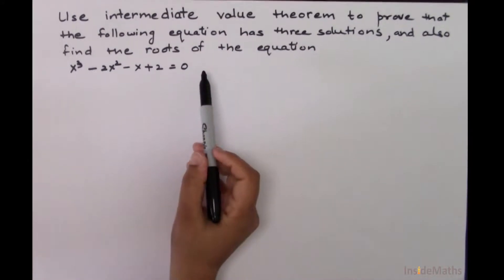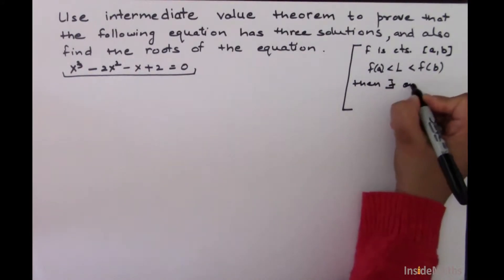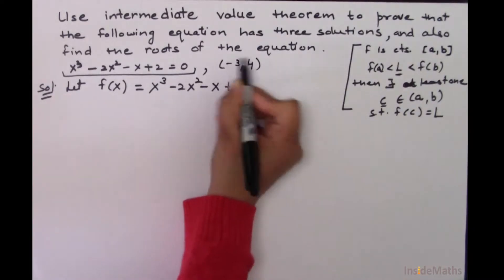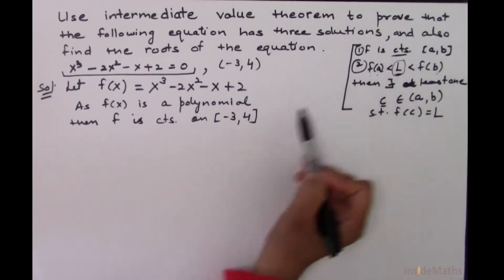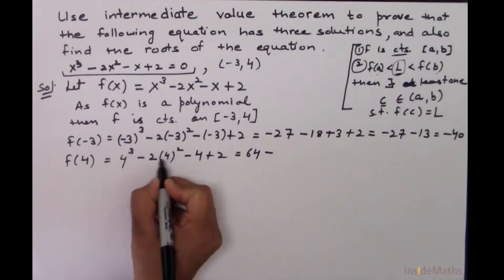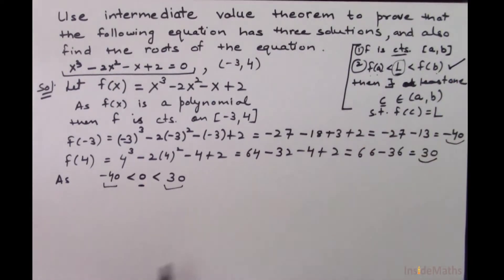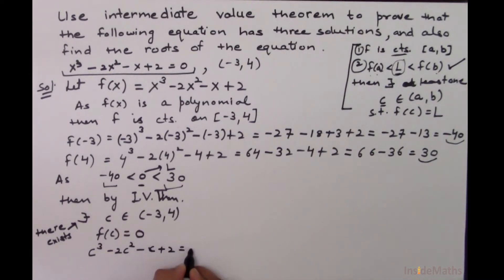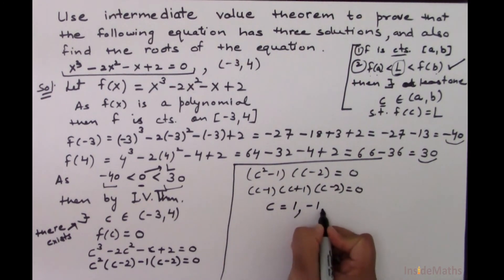Continuity 2.8: Example of Intermediate Value Theorem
This video explains how to use intermediate value theorem in order to find the roots or solutions of an equation.